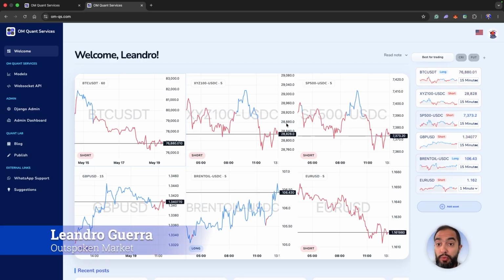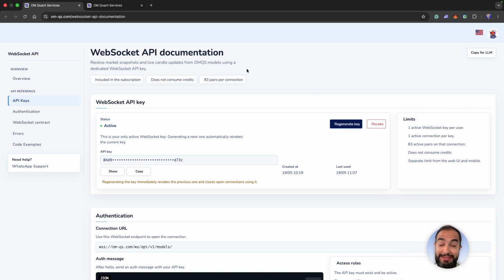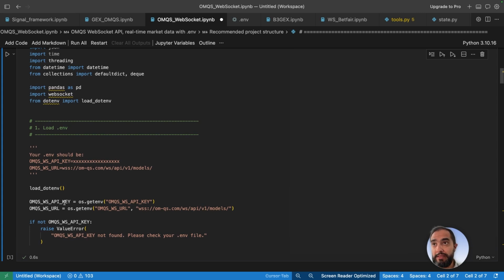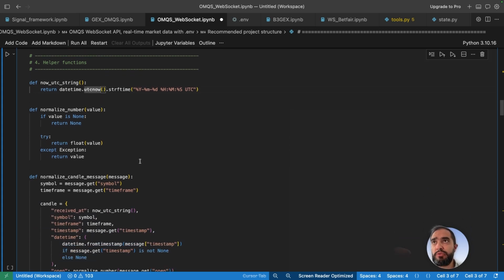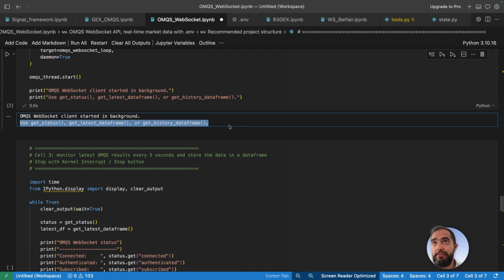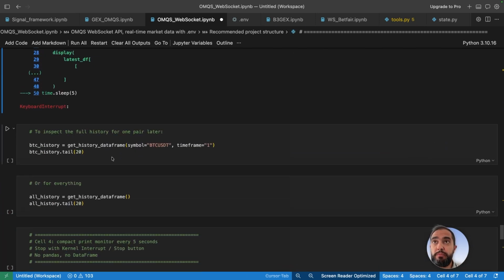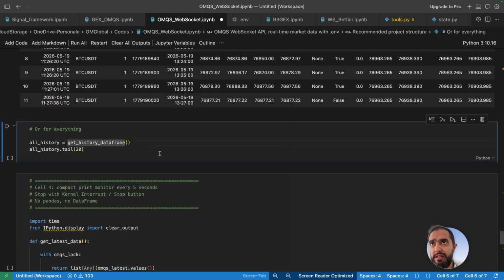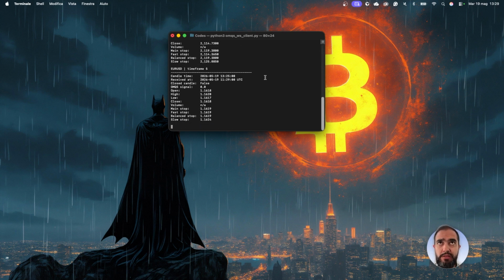OMQS API Tutorial - Free for our OMQS subscribers